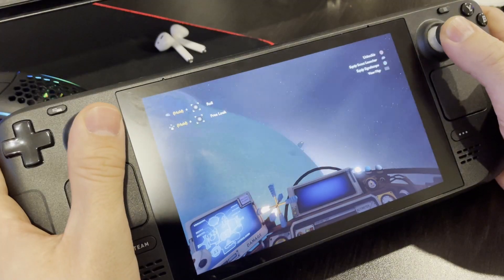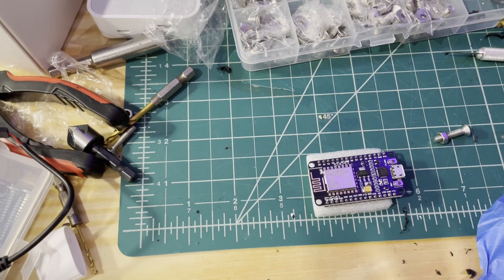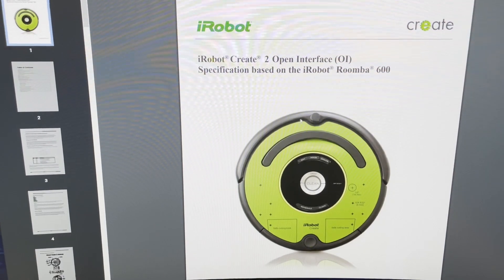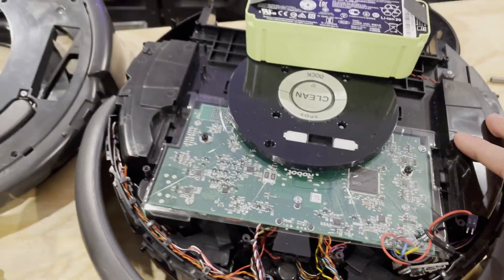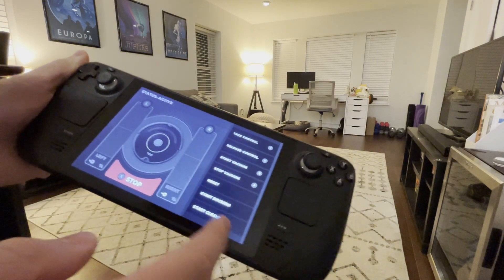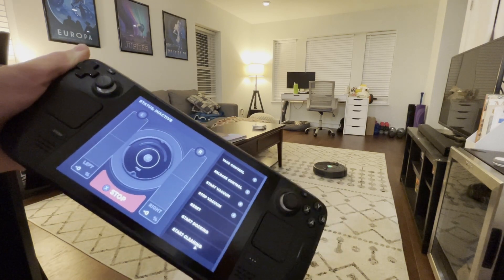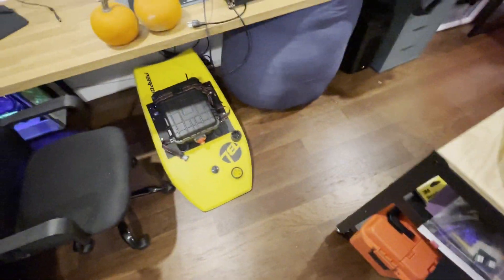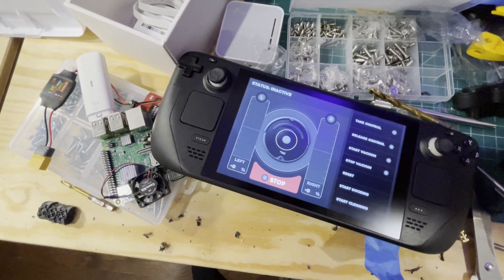Steam Deck as a Robot Controller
Experimenting with the Steam Deck as an remote controller for robots. I modified an old Roomba with an ESP32, adding network-based control, and built an app that lets me control the Roomba from the Steam Deck.

Fun (maybe a bit random?) project and a good prototype for some future steam deck hardware projects.